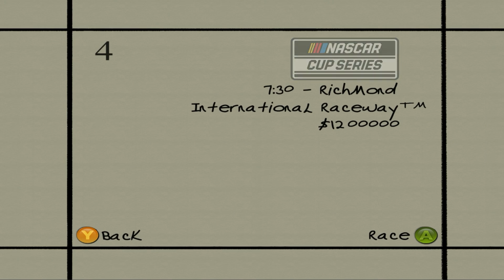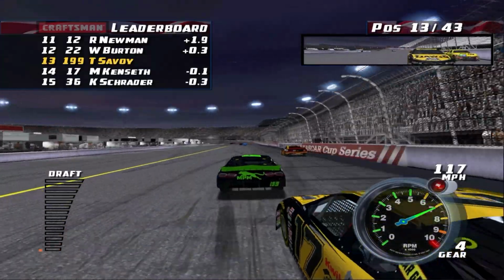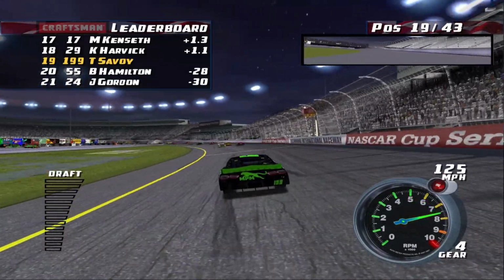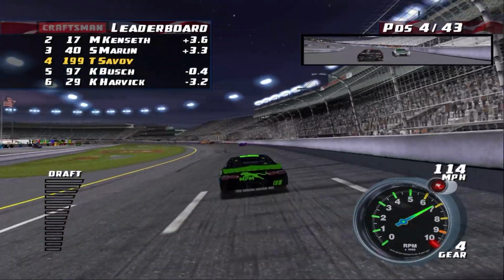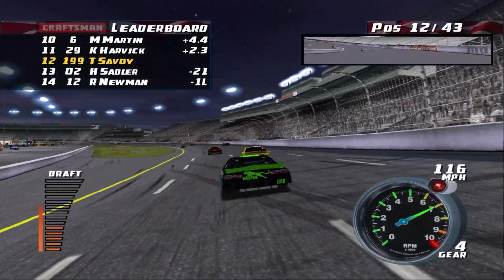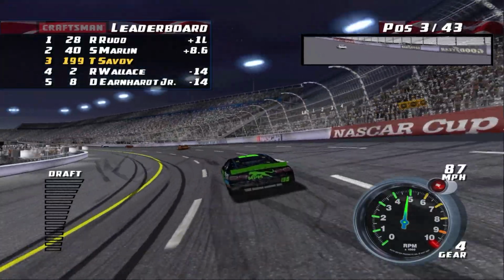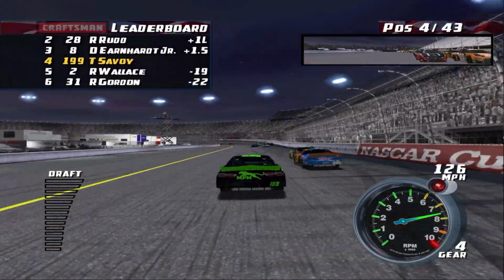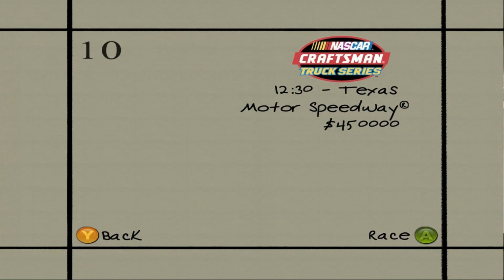Dirt To Daytona Unfinished Business | Welcome to the Cup Series! | Endurance Length Season 9 E30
Welcome to my Dirt to Daytona series.  This is actually the second time I am doing this series. I deleted my old one, that I never finished, about a year ago.

This is run on the PCSX2 emulator, All graphic modifications have been done by me and are not available for download.

I play this on Legendary difficulty and Endurance race length.

Enjoy the struggle and triumphs!